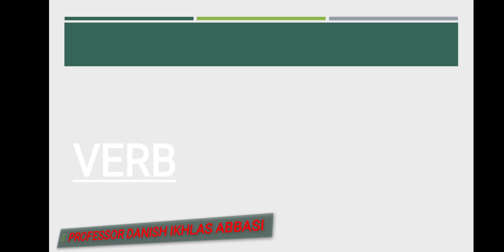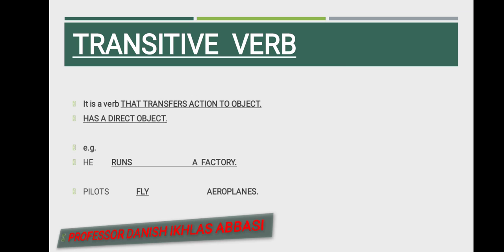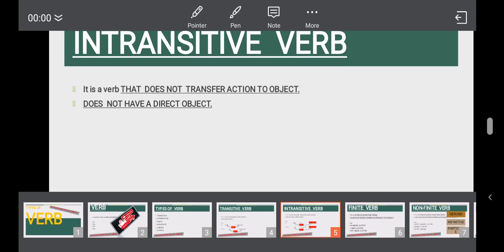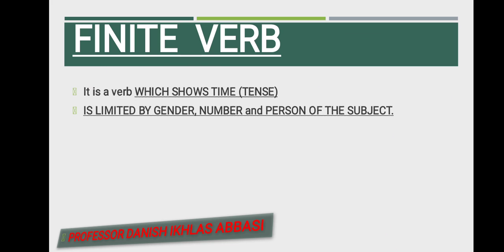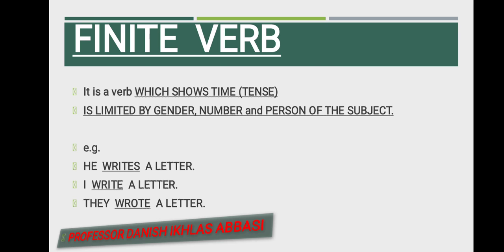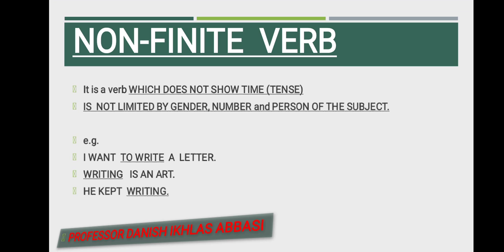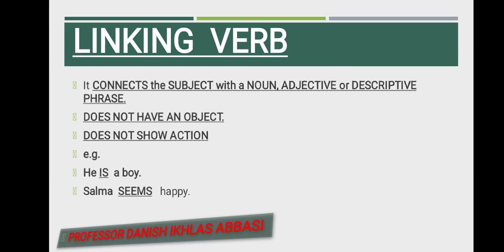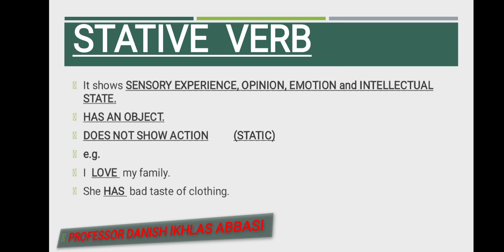TYPES OF VERB